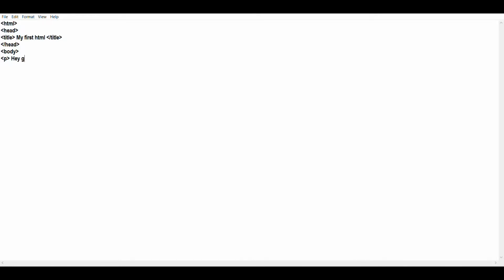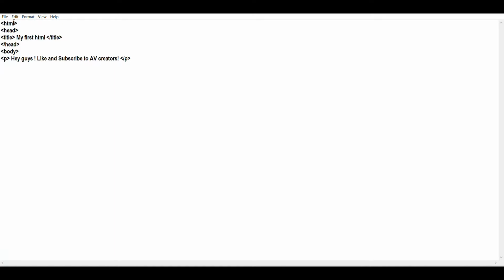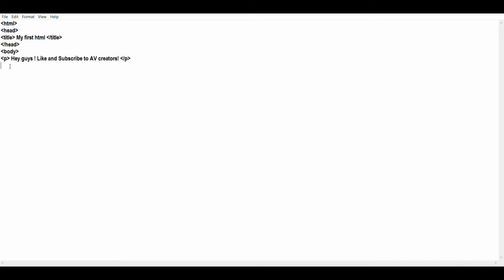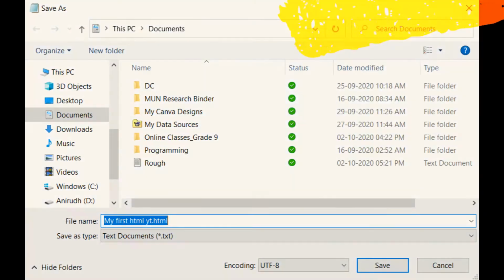Basic HTML Code || AV Creators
This is our first video and about the basic code required for HTML.